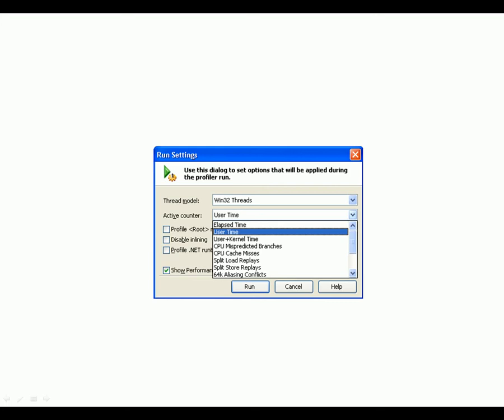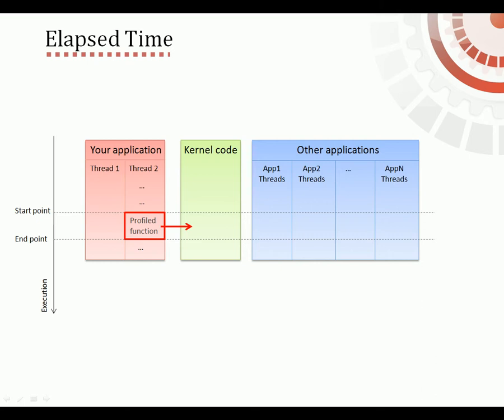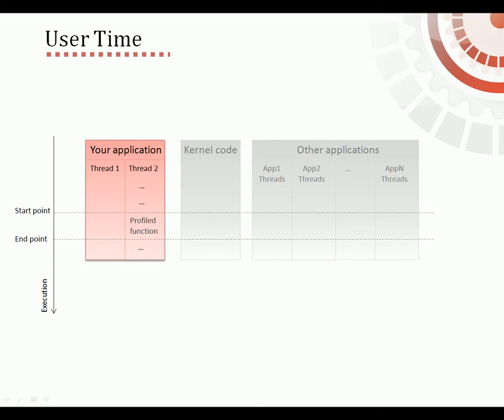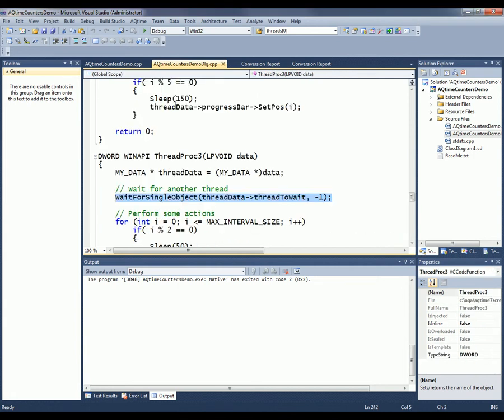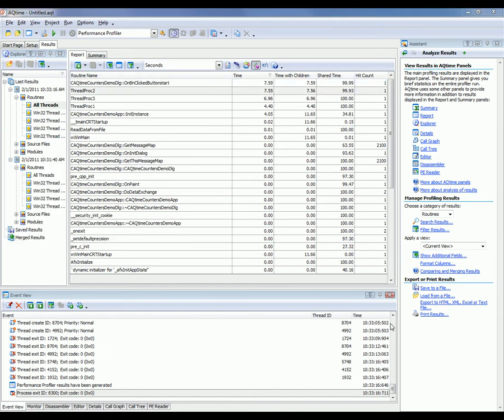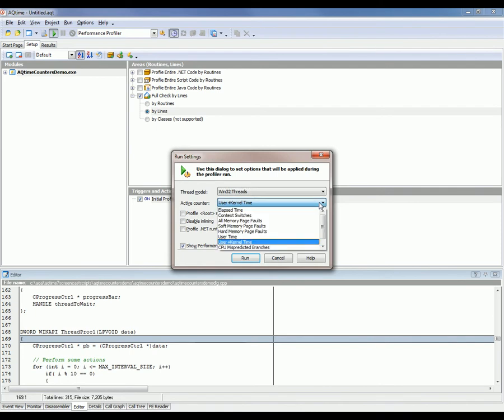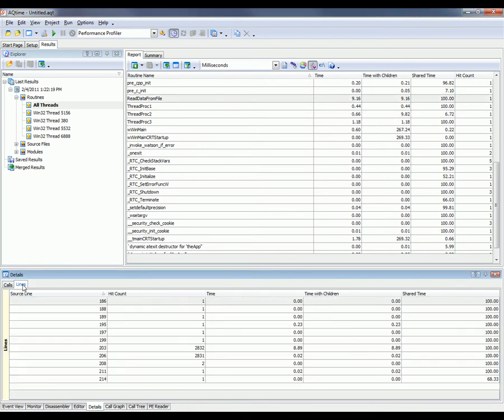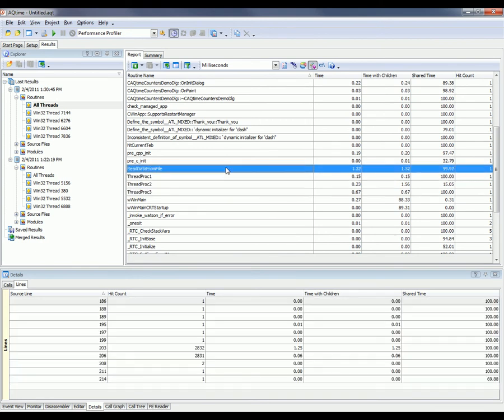AQtime Counters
AQtime's profilers can collect different kinds of information about an application. What characteristics a profiler will measure depends on the used counter.  AQtime provides a number of counters that allow you to time function execution time, measure various aspects of CPU performance, count page memory faults, and so on. This video provides detailed information about counters that are used to measure the function execution time.
From this video, you will learn:
  *  What counters to use to time the function execution.
  *  How these counters differ.
  *  How to specify a counter to use during the profiler run.
  *  How profiling results depend on the counter used for profiling.
  *  How you can determine the reason for a certain performance issue by using different counters.